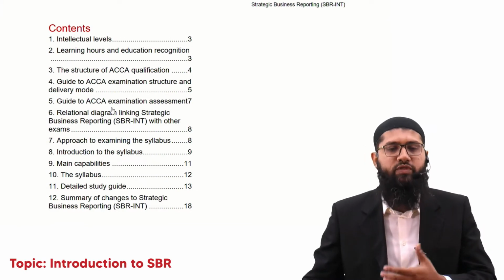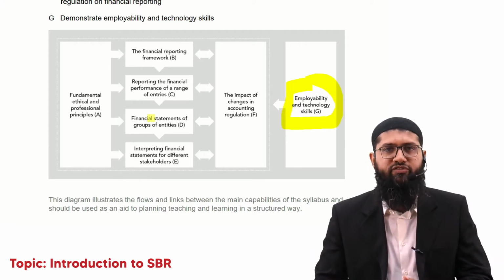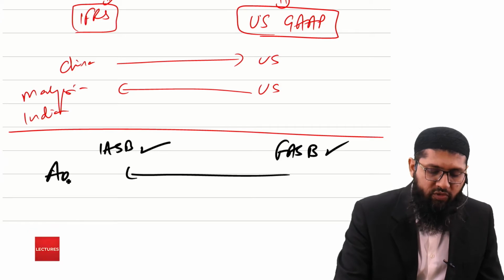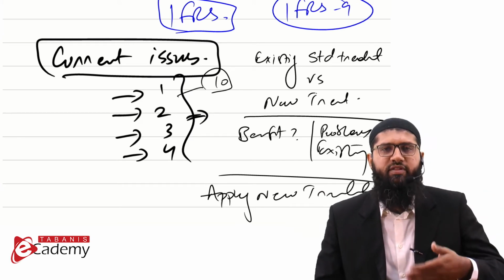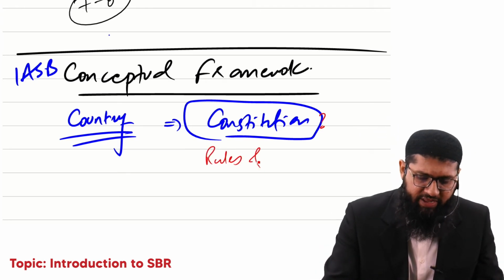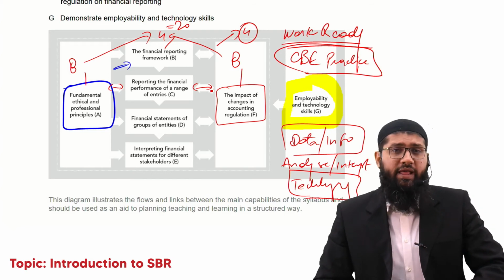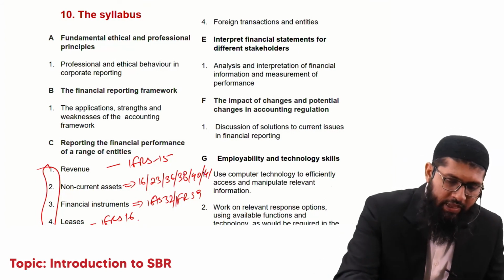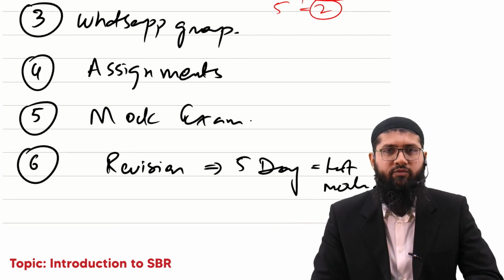ACCA I SBR I Introduction to SBR I By Luqman Rafique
Tabanis Ecademy I Live Online I Pre-Recorded Lectures

Tabani's Ecademy is an Virtual learning Platform for Professional Studies with  HD quality video lectures of highly experienced faculty.